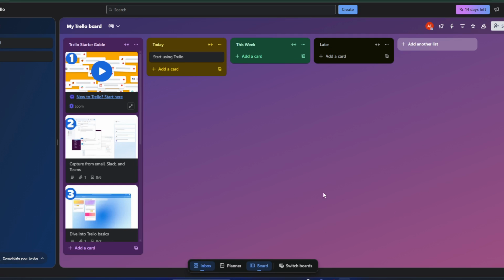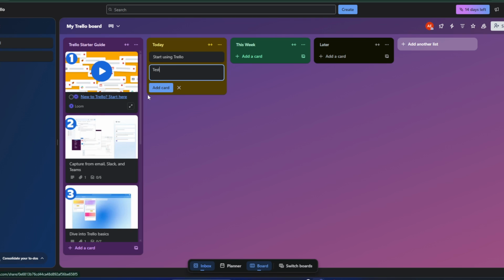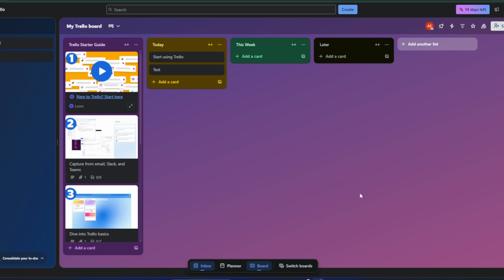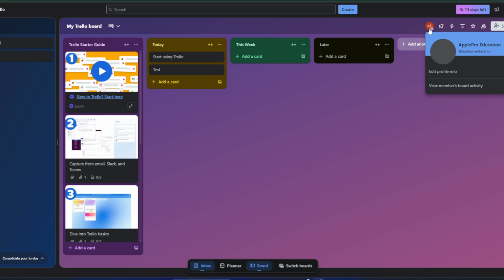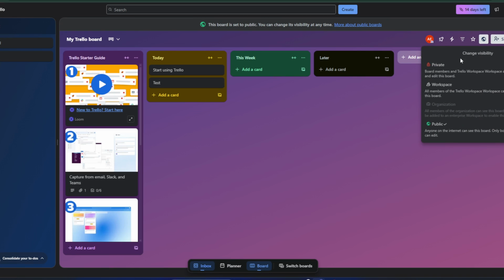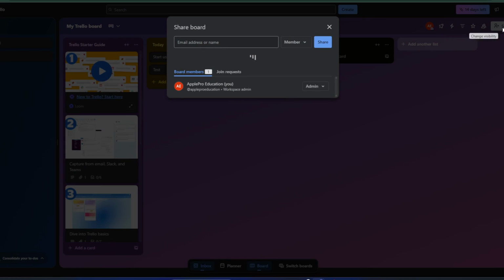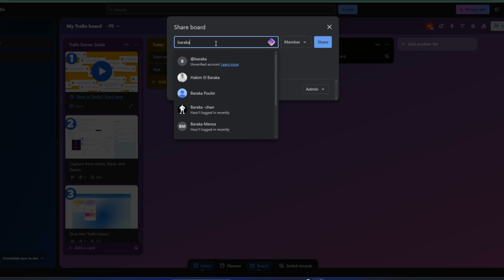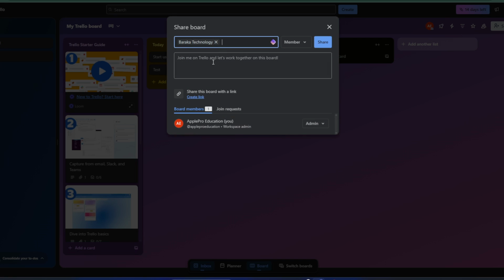How To Transfer Trello Board Ownership - 2026 (fast & Easy)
How To Transfer Trello Board Ownership
In this video, you will learn how to transfer Trello board ownership quickly and safely. We’ll guide you step by step on changing the board admin, transferring control to a team member, and managing board permissions effectively. Whether you want to hand over a personal project or shift a team board, this tutorial covers all the tips and tricks to make the process seamless and secure.